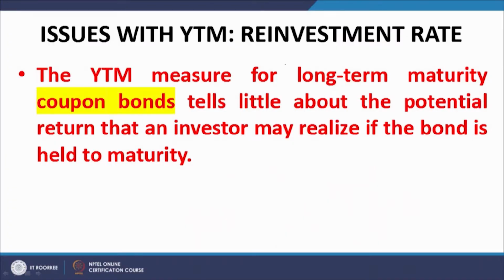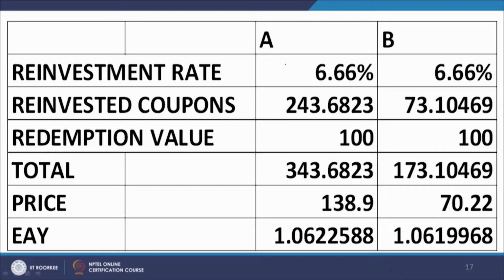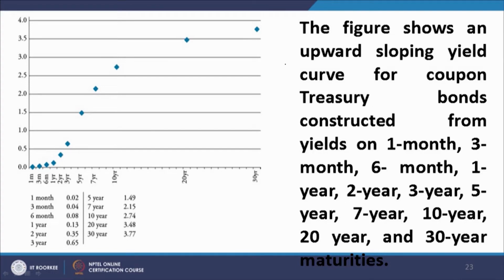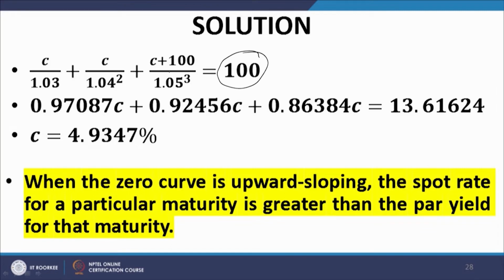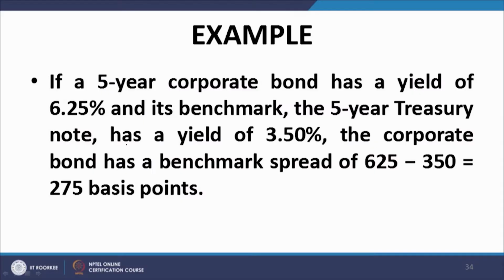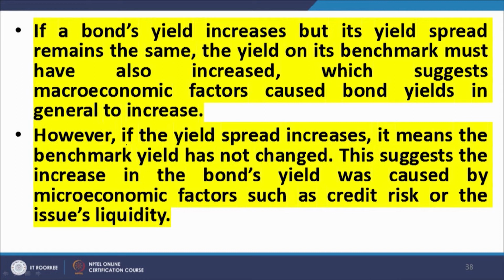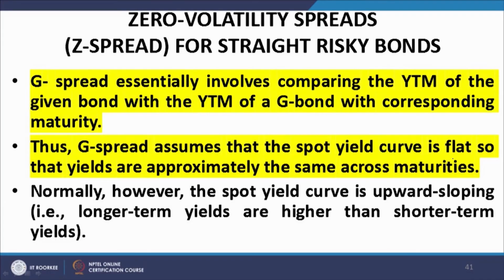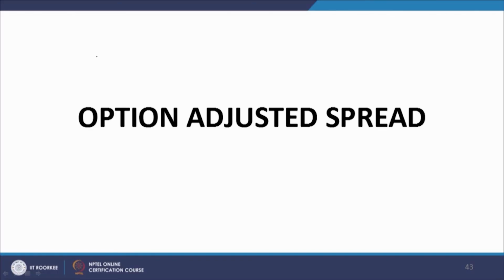Lecture 14: Bond Yields & Yield Spreads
The concept of bond yields is explained. The notion of yield spread is  introduced.